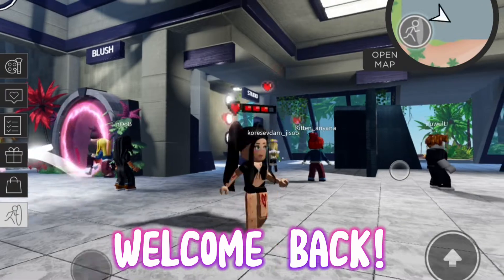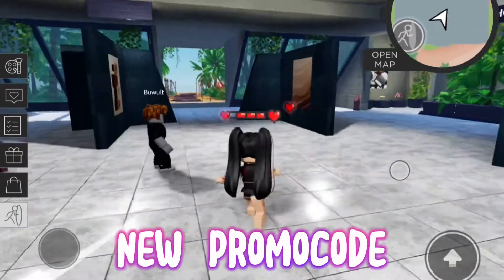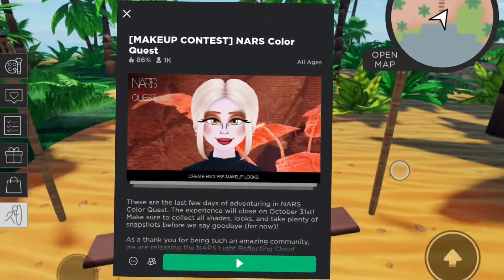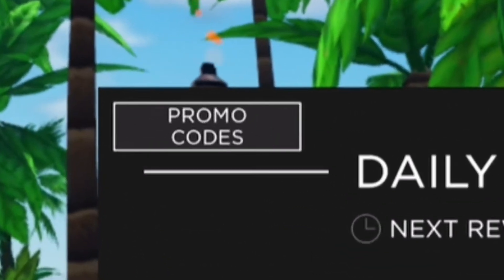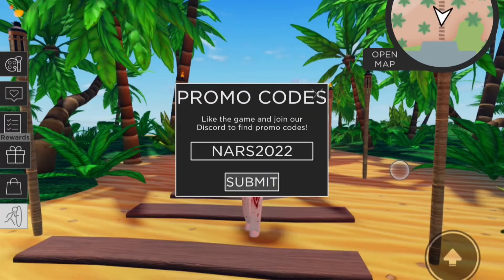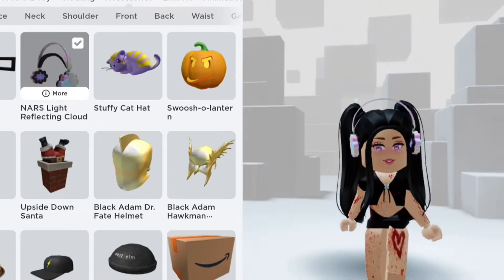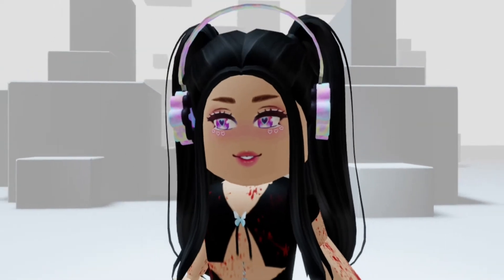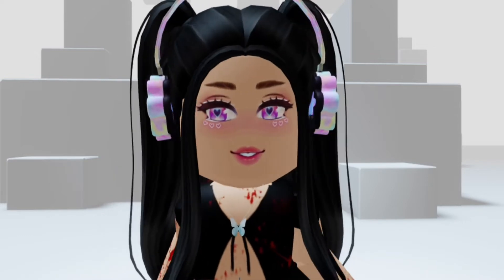THIS PROMO CODE GIVES YOU FREE UGC ITEM! REDEEM NOW BEFORE ITS LATE!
This video will show you how to get free Cloud headphones . check out my Channel for all the working October Roblox promo codes for 2022 to get free item and robux these are the codes from codes 2022 all working Roblox promo codes codes for free

nikeland pumpkin head
roblox event
free accessories on roblox
free halloween outfits roblox
free items roblox halloween
free ugc items roblox
how to get halloween items in roblox
item gratis roblox
nike halloween 2022

items gratis en roblox
how to get free roblox items
New roblox promocode item working 2022

Tags & KeyWords
trying cheap ROBLOX limiteds roblox hack robux hack cheap korblox Trying to get FREE ROBUX roblox tiktok hacks infinite robux